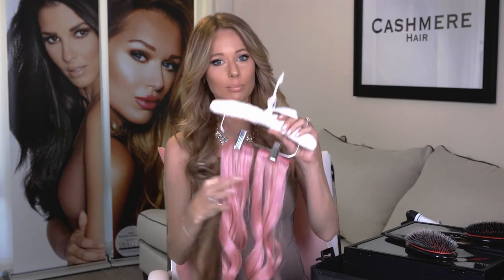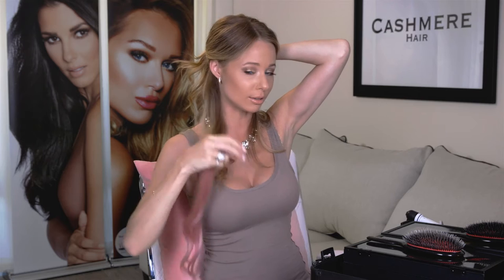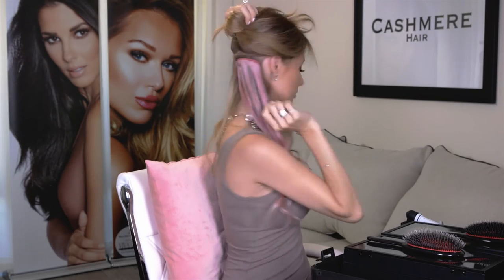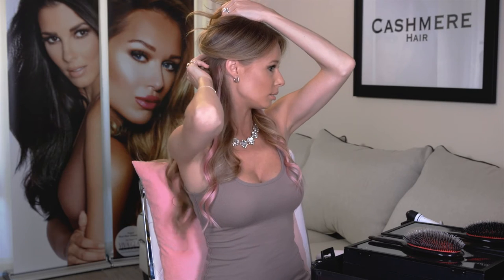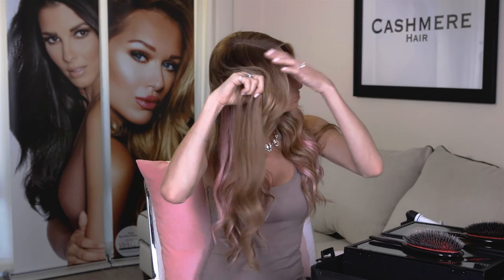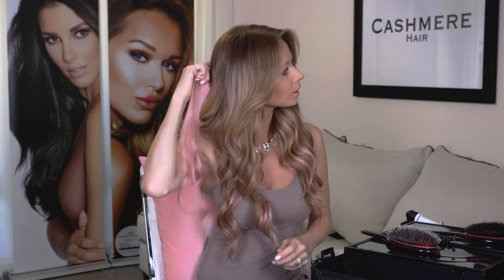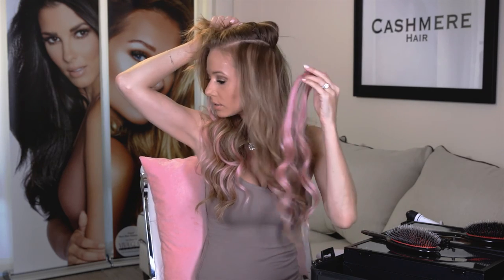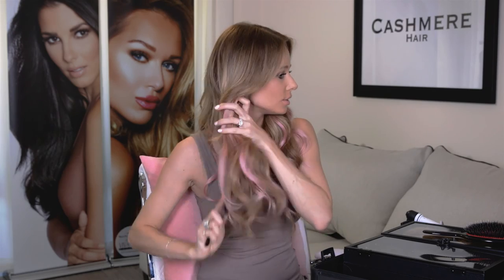How To Clip In Cashmere Hair® Extensions Peek-A-Boo Shades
How To Clip In Cashmere Hair® Peek-A-Boo Shades

Demo using 20" Rodeo Drive Blonde Clip-In Hair Extensions & 18" Pink Peek-A-Boo Clip In Extensions by Cashmere Hair®.